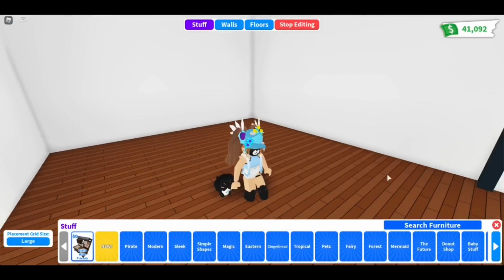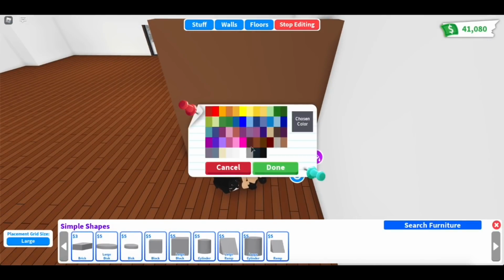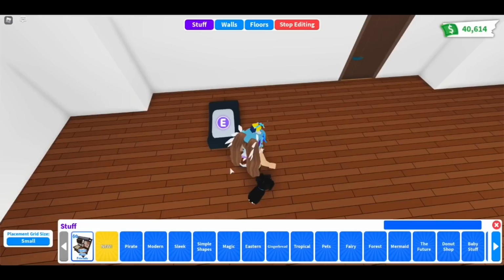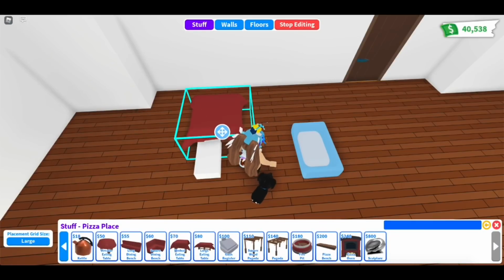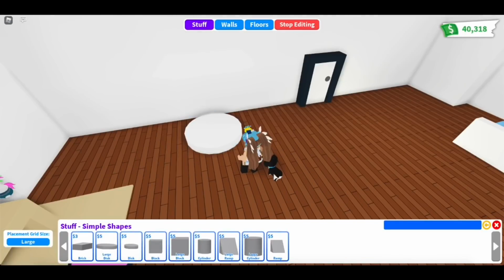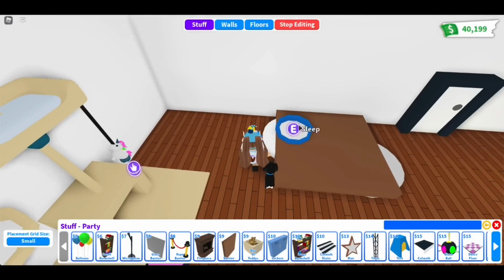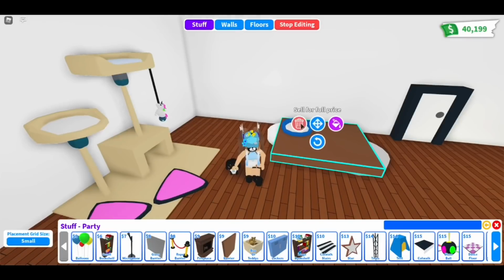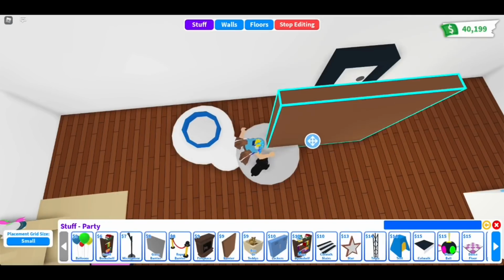Custom PET FURNITURE Design Ideas & Building Hacks | Roblox Adopt Me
⭐StarCode: SUGARCOFFE (on Roblox)